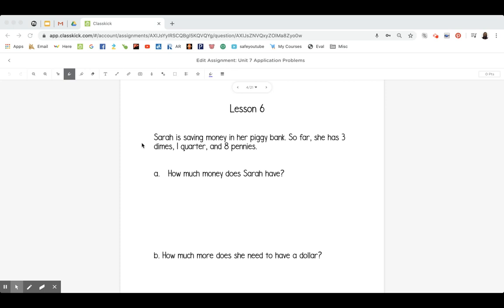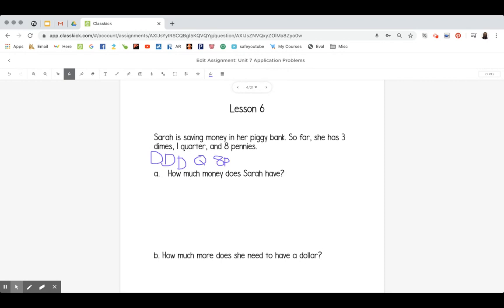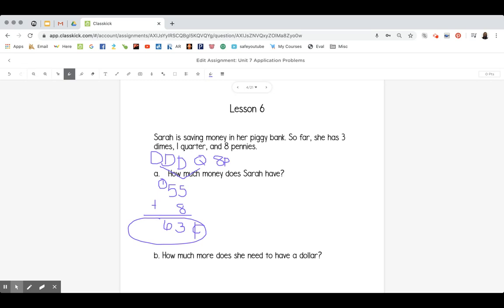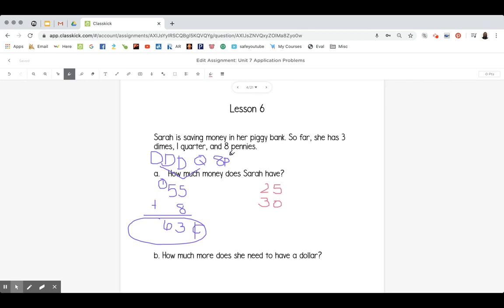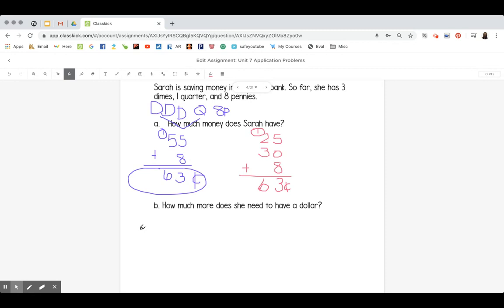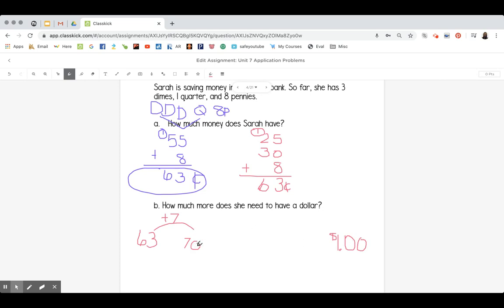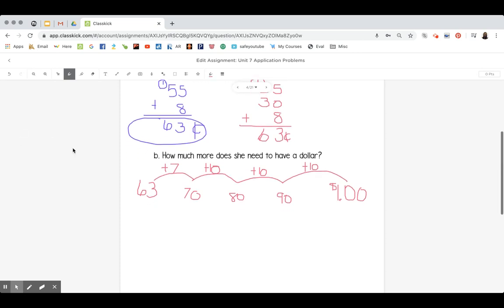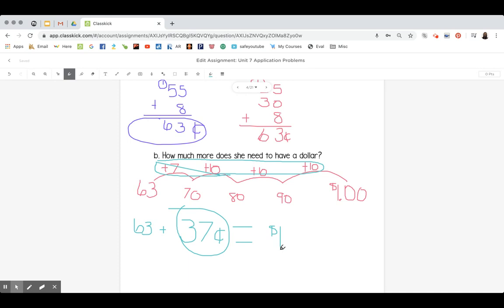7-6 application problem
7-6 application problem